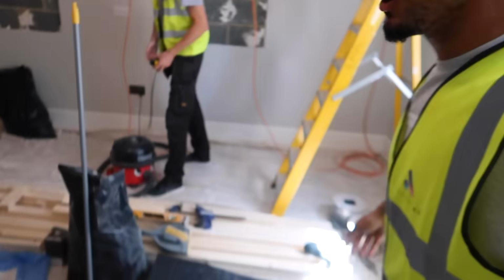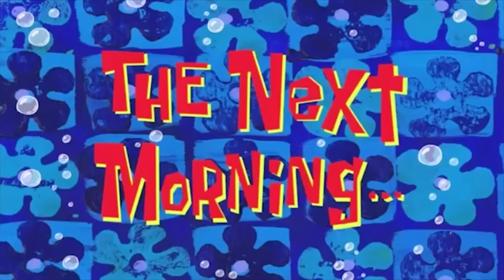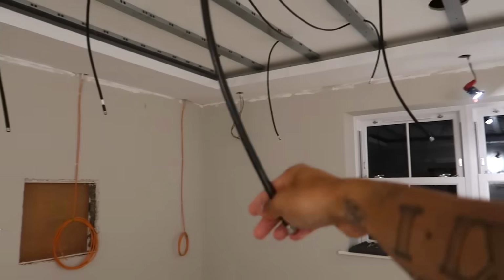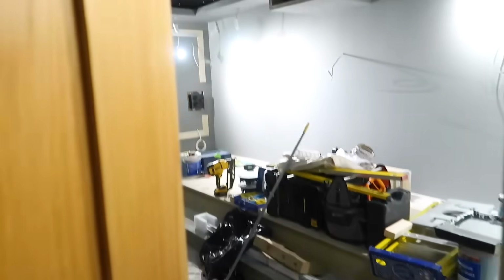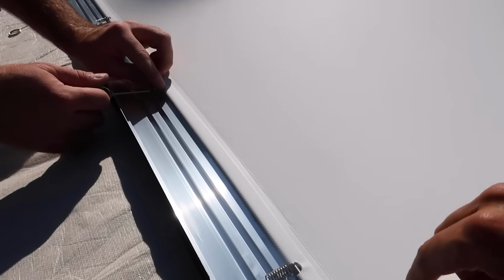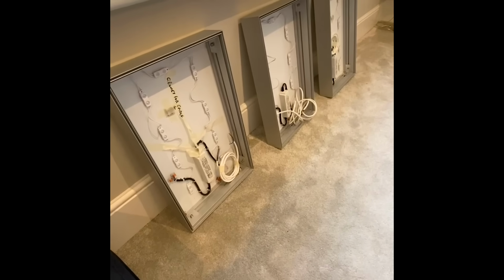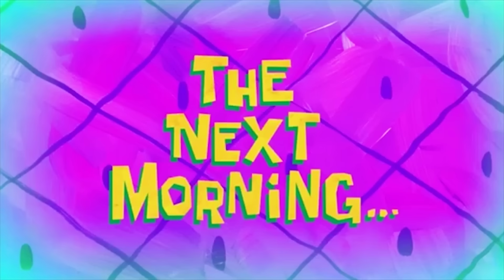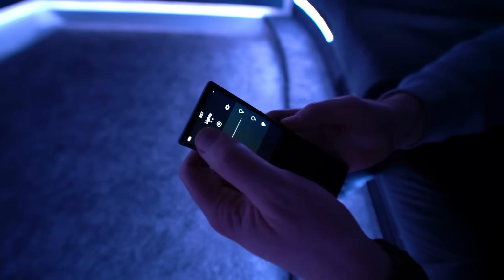MY HOME CINEMA ROOM TRANSFORMATION! BEFORE & AFTER... | Jeremy Lynch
I built a cinema room in my house & filmed the whole process! Enjoy! :) Jeremy Lynch 🤙🏽☺️ ..Huge thank you to Dan 'The Guvnor' at Airwave AV!

TURN *ON* NOTIFICATIONS FOR A SHOUTOUT! 🔔